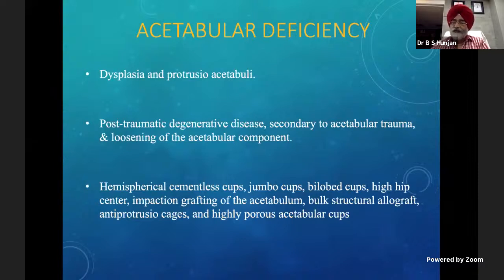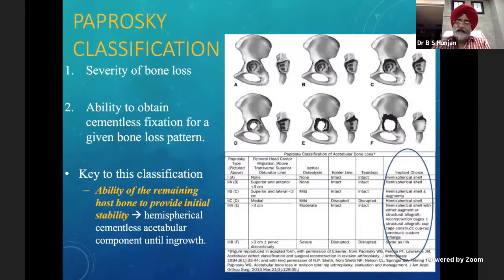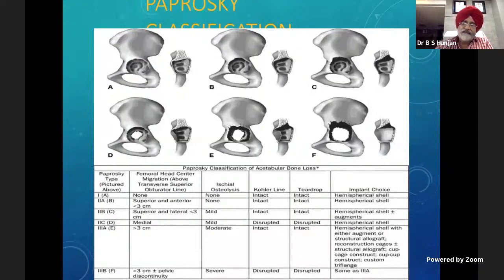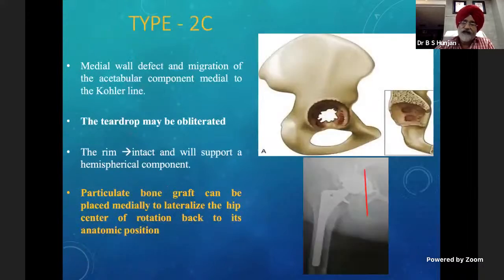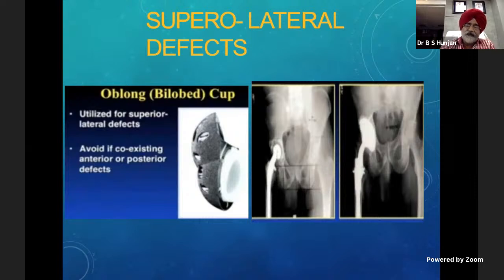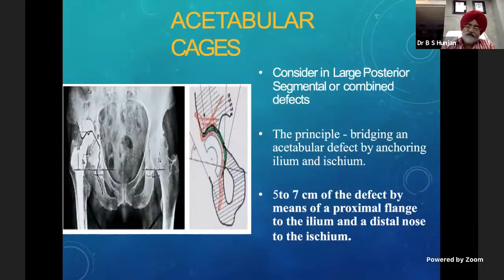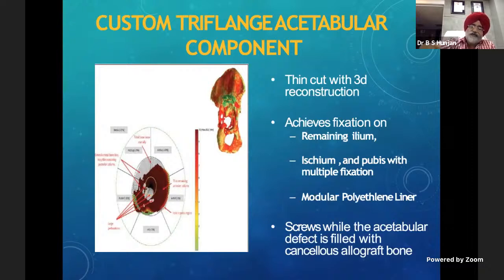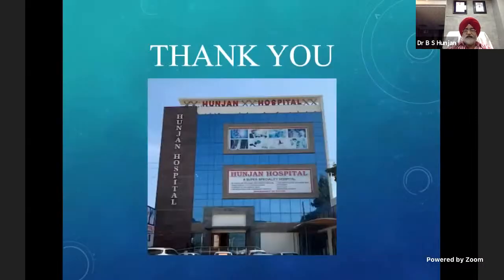Total Hip Replacement in Bone Defects